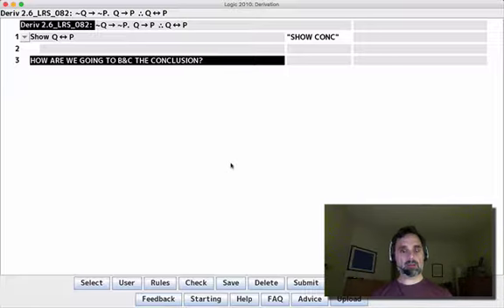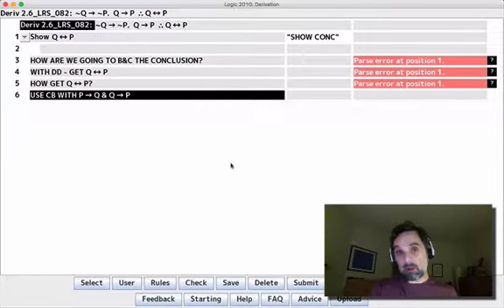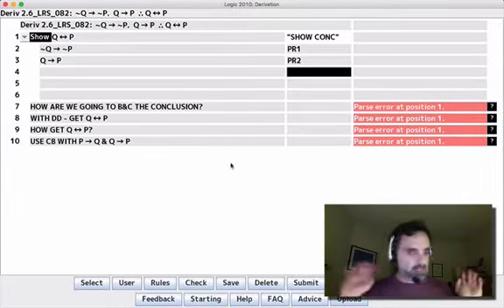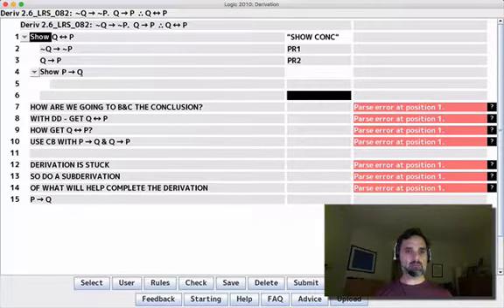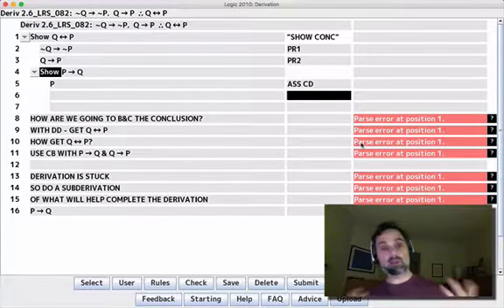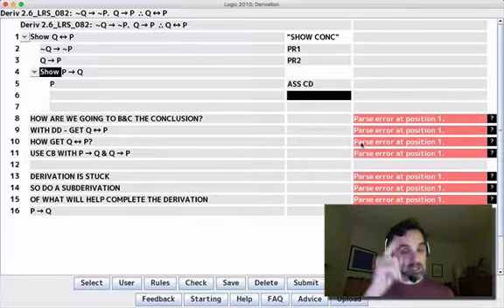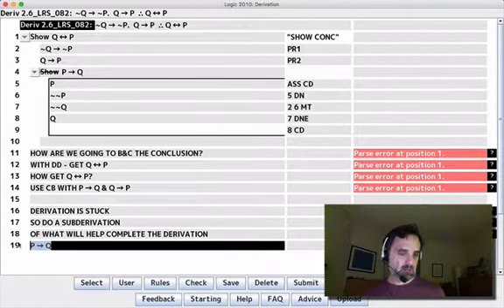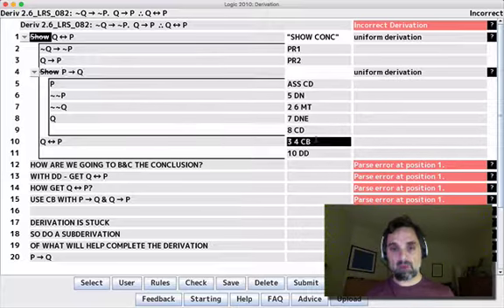Solution to Biconditional Derivation 2.6_lrs_082